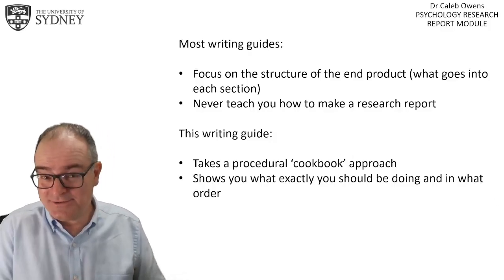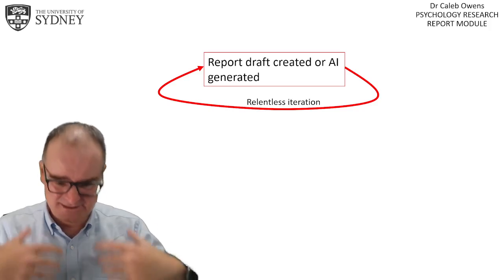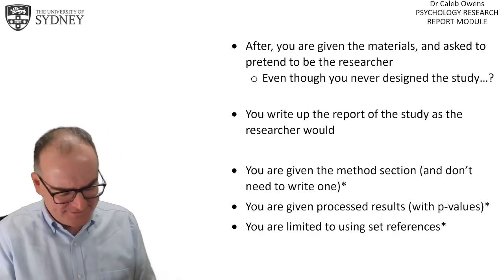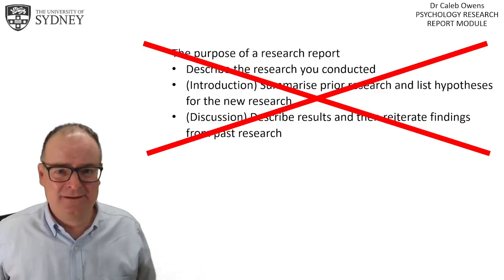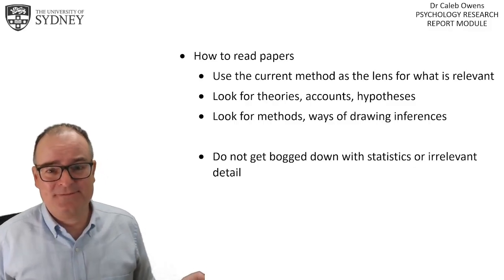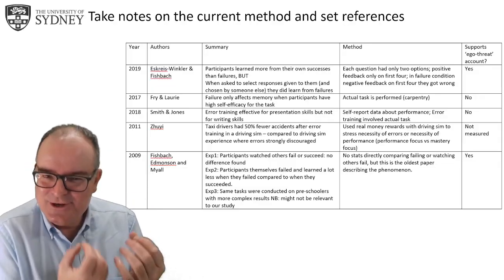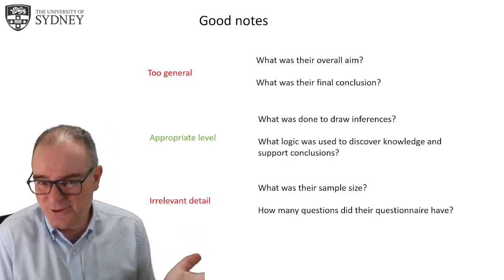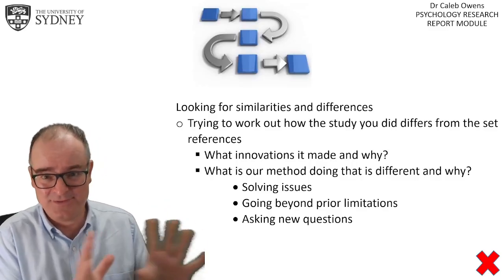Research Report Module 2025 Part 1 Note taking and comparing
The first of eight videos from the 2025 research report module.